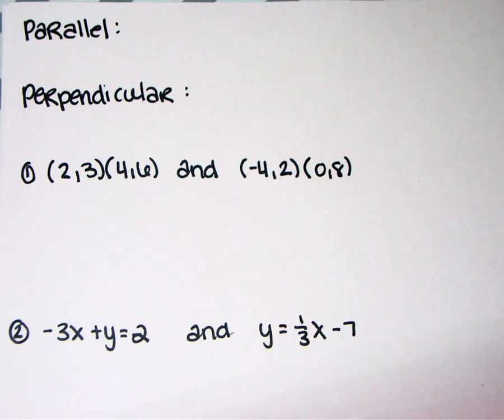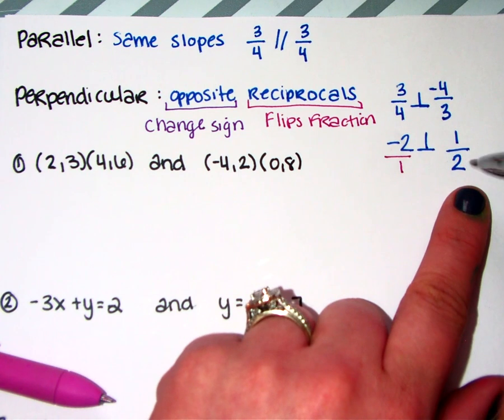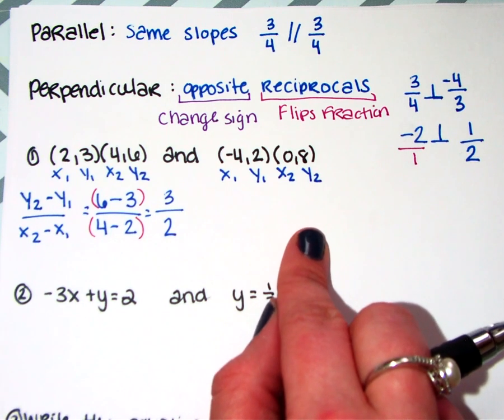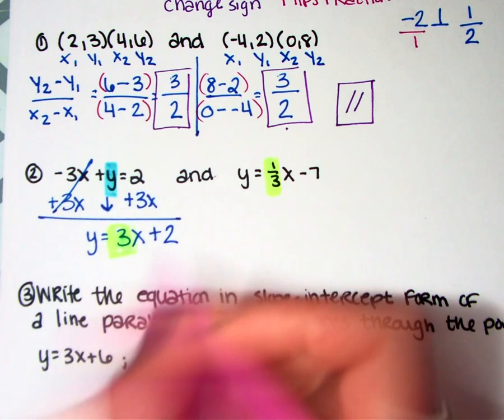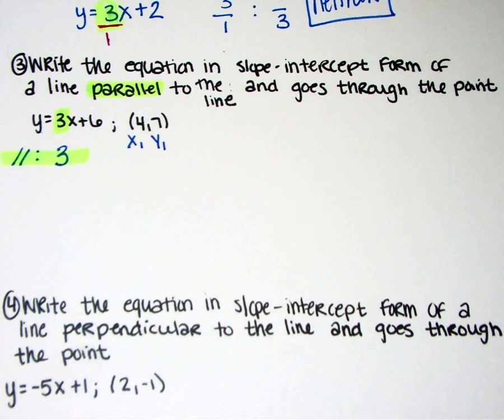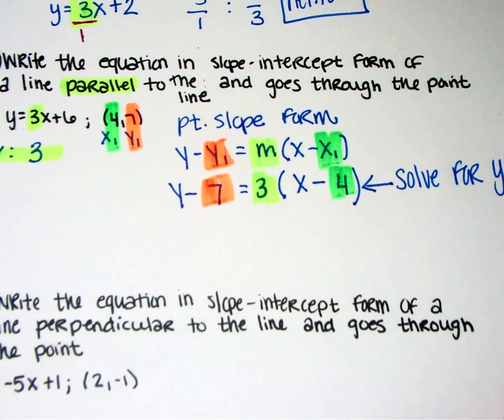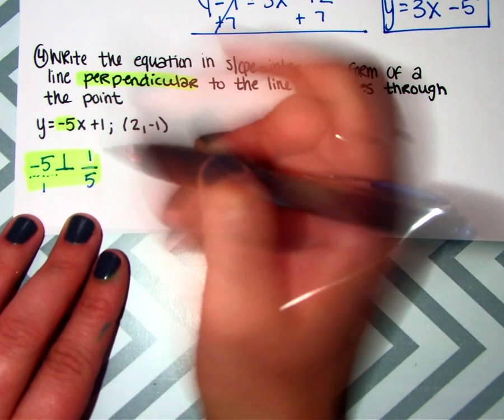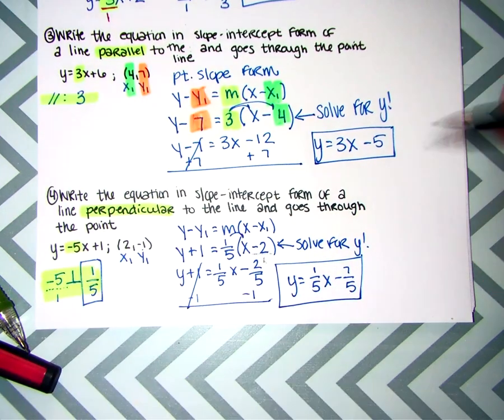How to determine if slopes are parallel, perpendicular, or neither